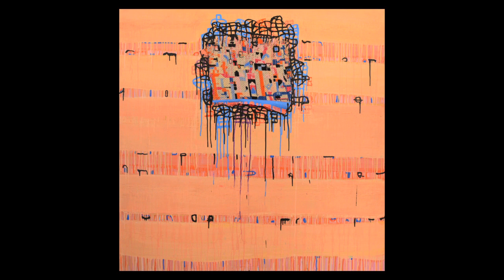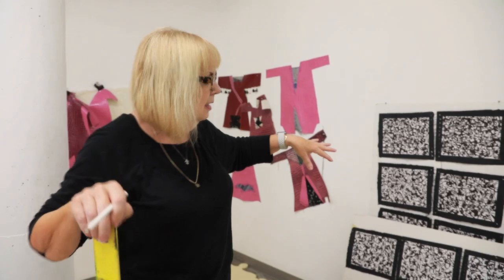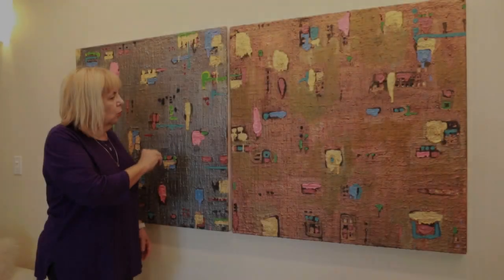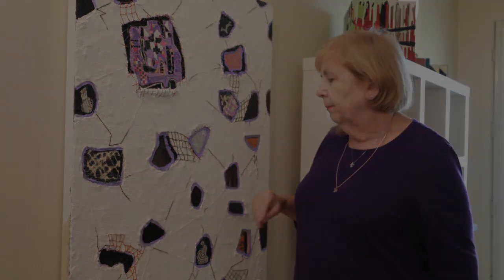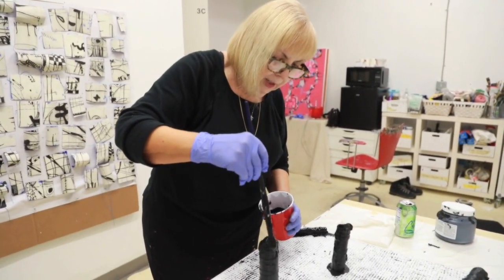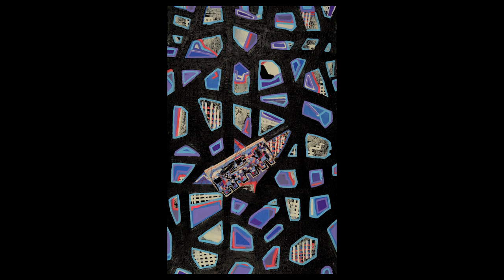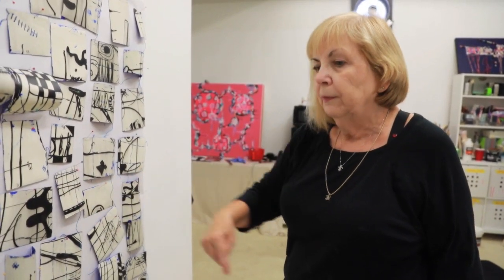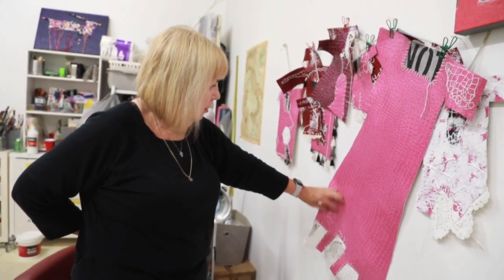ANDREE B CARTER : ONE JOURNEY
A film by Eric Minh Swenson. (Film number one-thousand two-hundred and ninety-four in the series.)

EMS Legacy Films is a continuing series of short films produced by EMS on artists and exhibitions.